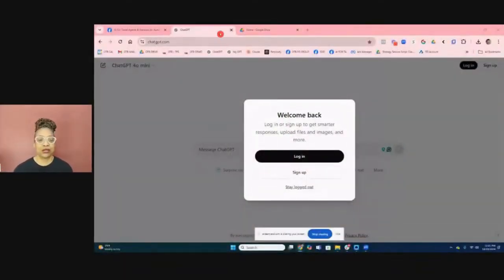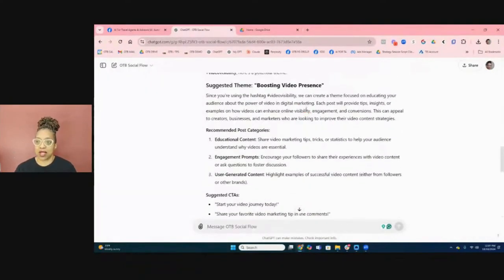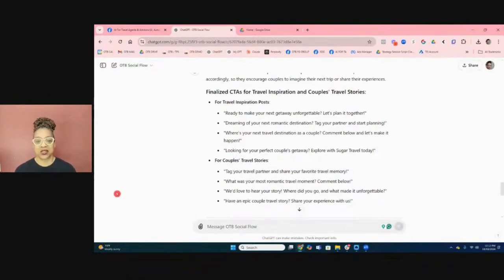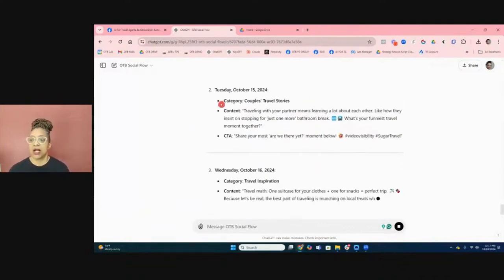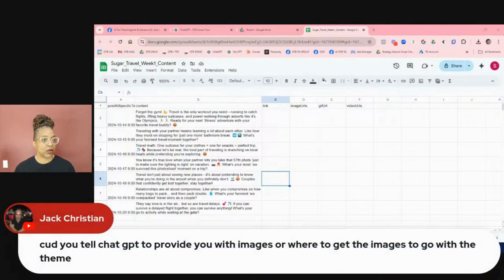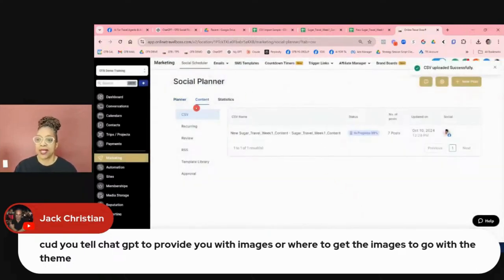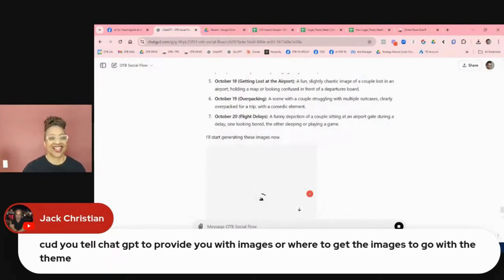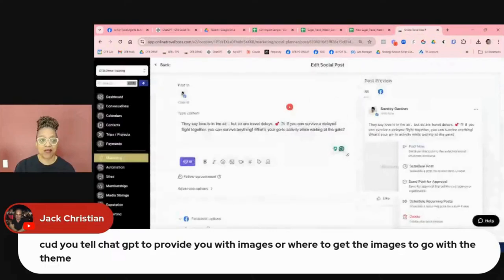Save Time & Boost Engagement Fast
Are you tired of spending hours on social media with little to show for it? In this video, we’ll share quick and effective strategies to save you time while supercharging your audience engagement! From content ideas to automation tools, we’ve got everything you need to maximize your impact in minimal time.

- Time-saving content creation hacks
- Best tools for scheduling and automation
- Tips to spark genuine engagement

Don’t let your social media efforts go to waste!